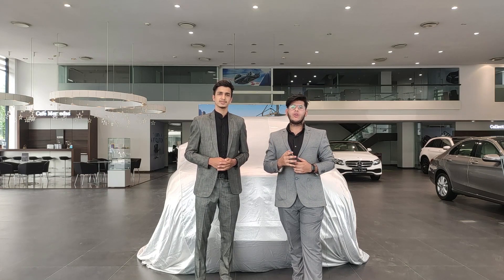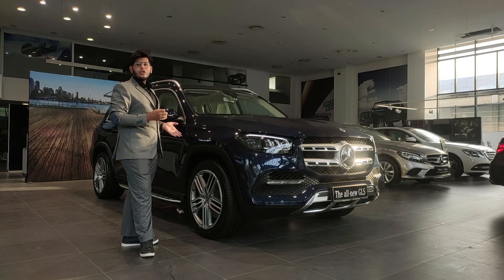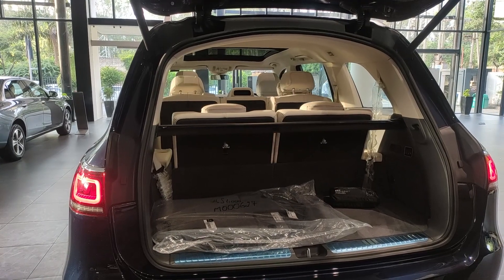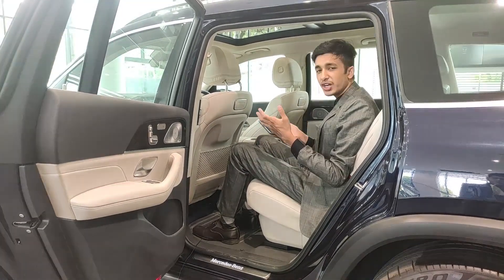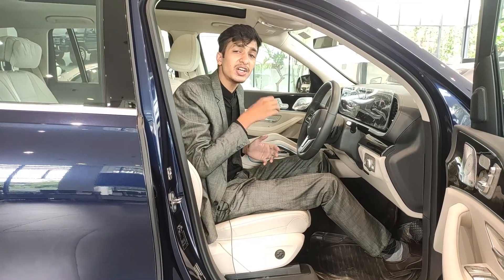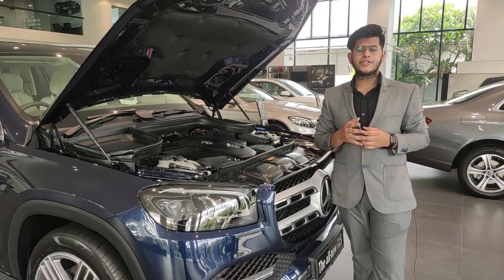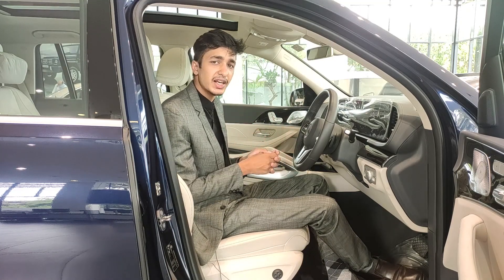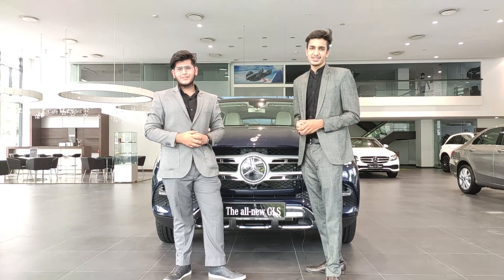2020 Mercedes GLS | India Spec GLS | Review | Launch Event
Launching the all new 2020 Mercedes GLS, the S class of SUV's. In this video we review the Mercedes GLS for Panjab Motors, the 2nd largest Mercedes Benz dealership in North India and a congratulations to @MercedesBenzInd for an amazing car digital launch. The Mercedes GLS is an amazing car with all kinds of strengths. Have a look in the video for yourself!

Special thanks to Mercedes-Benz Panjab Motors | Authorized dealership for Mercedes Benz India for giving us this opportunity to be a part of this launch.
Contact them-
Address: C -19 Industrial area, Phase 1, Near New, Inter State Bus Terminal, Stand, Punjab 160055

⏲Time Stamps⏲
0:00 2020 Mercedes GLS Review - Intro
0:11 2020 Mercedes GLS - Overview
0:56 2020 Mercedes GLS - Side Profile
1:33 2020 Mercedes GLS - Rear
1:40 2020 Mercedes GLS - Trunk Practicality and Features
2:34 2020 Mercedes GLS - Comfort
3:16 2020 Mercedes GLS - Features of Rear Seats
3:39 2020 Mercedes GLS - Lighting Equipment
4:14 2020 Mercedes GLS - Diver Seat
5:23 2020 Mercedes GLS - Engine Specs
6:13 2020 Mercedes GLS - Connected Features
7:15 2020 Mercedes GLS - Charging Practicality
7:31 2020 Mercedes GLS - Technological Features
7:56 2020 Mercedes GLS - Pricing and End